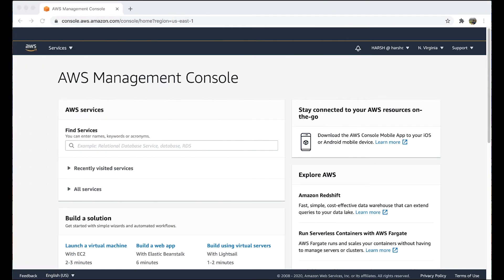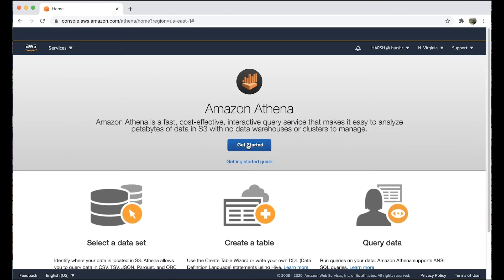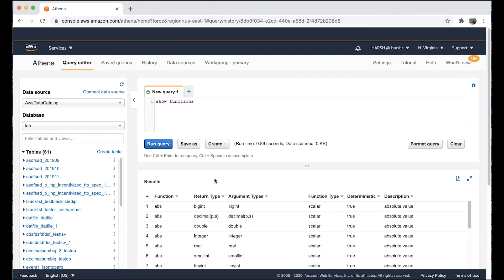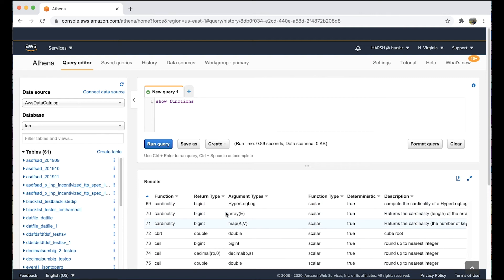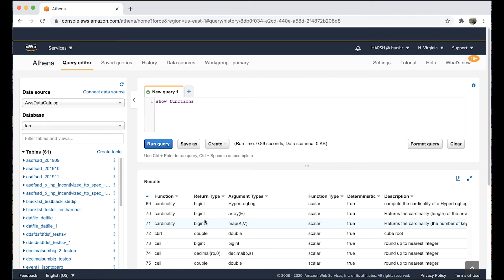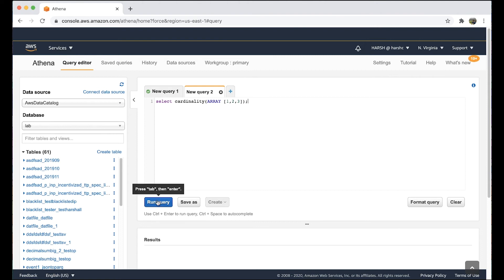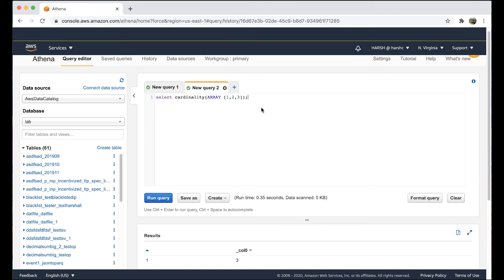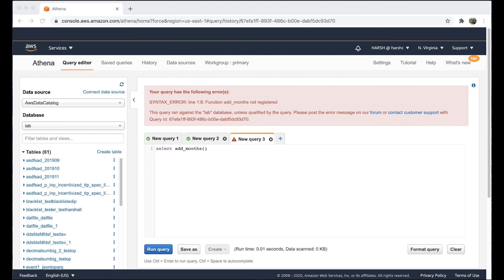How do I handle the error "SYNTAX_ERROR: line 1:8:Function -function_name- not registered"?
Skip directly to the demo: 0:26
For more details see the Knowledge Center article with this video
Harsh shows you how to handle the error "SYNTAX_ERROR: line 1:8:Function -function_name- not registered".